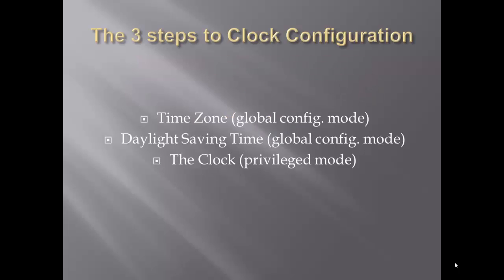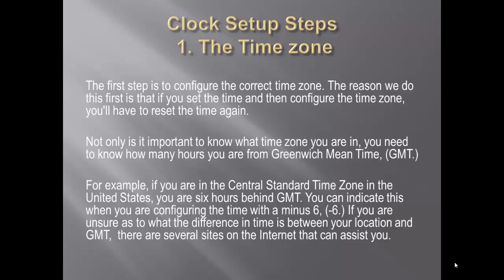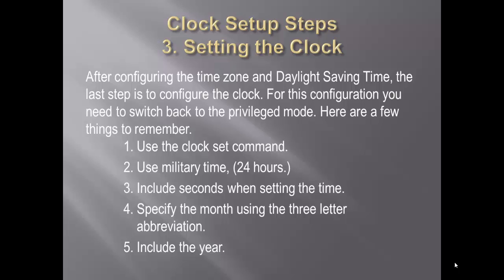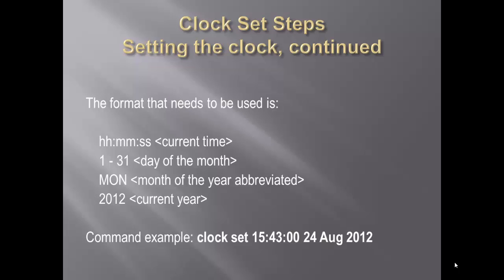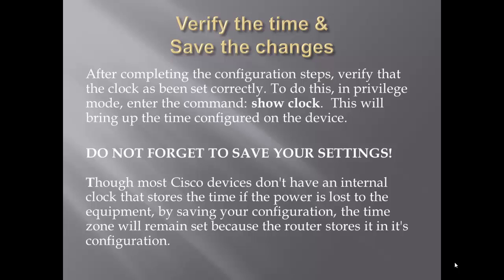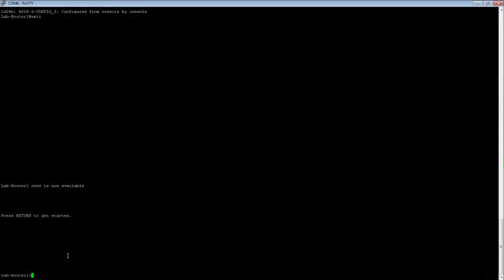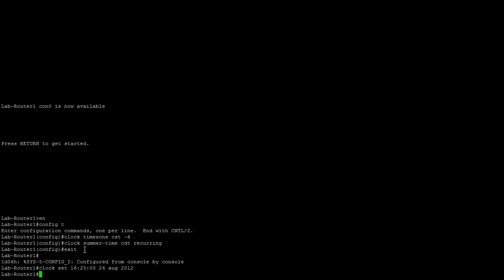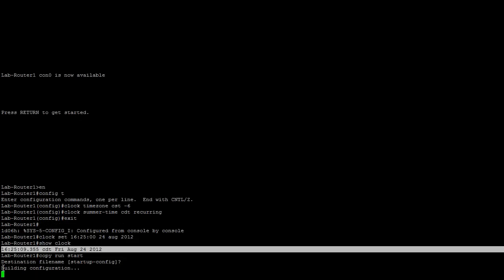Clock Configuration on a Cisco Router or Switch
Tutorial on the configuration of the clock setting on a Cisco Device.